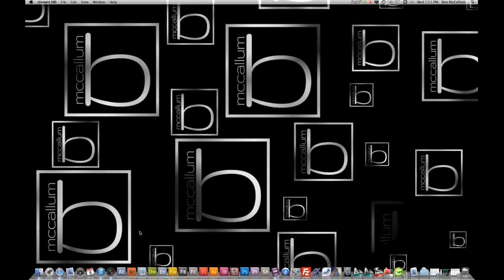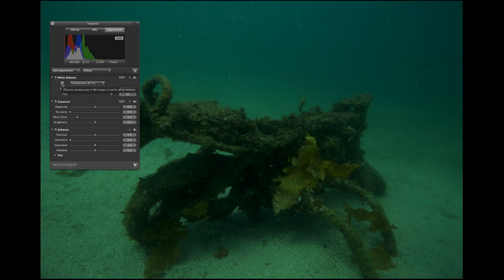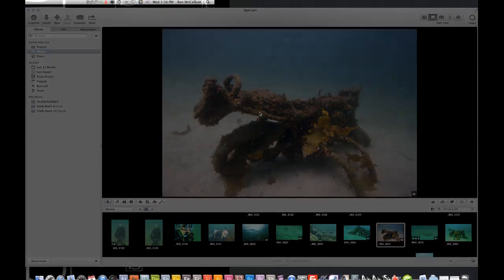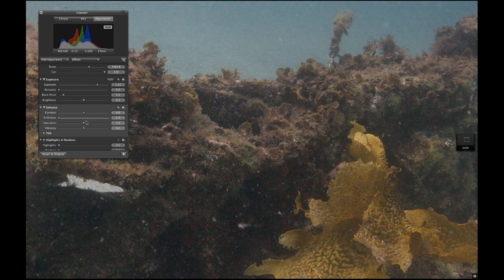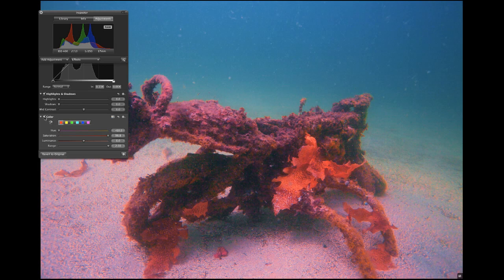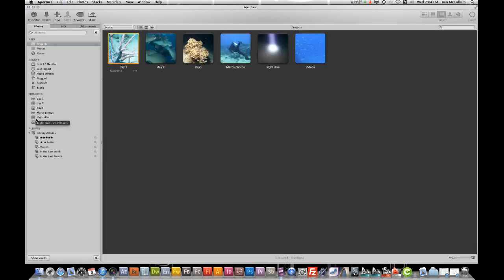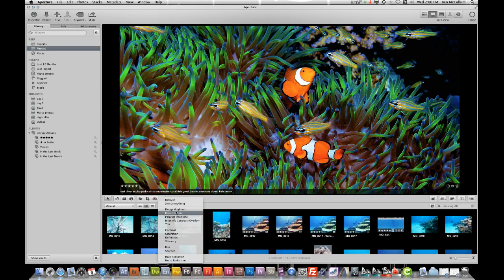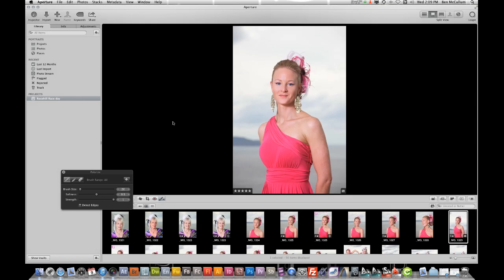Aperture Software - How to use it's editing tools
Learn how the editing tools with Aperture affect your photographs and how to use them.
While Aperture may be no more in Apples line-up, it may still be around for some users